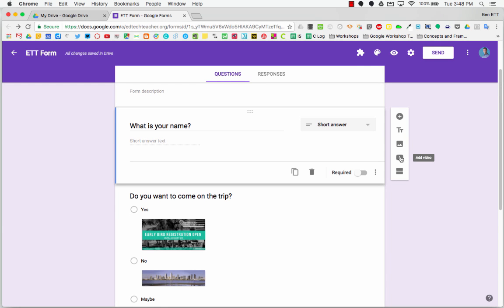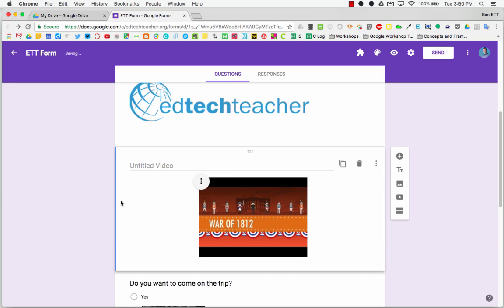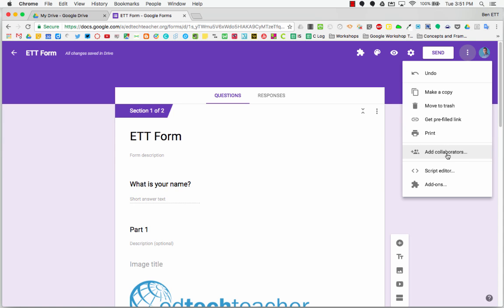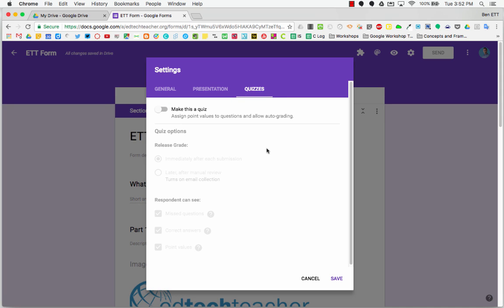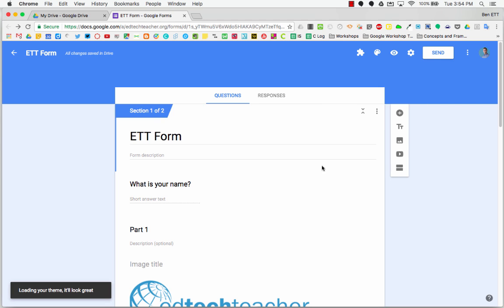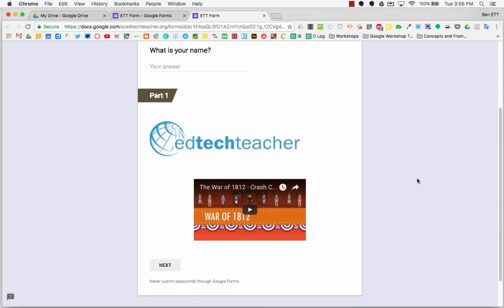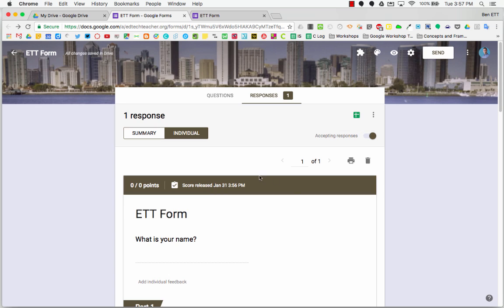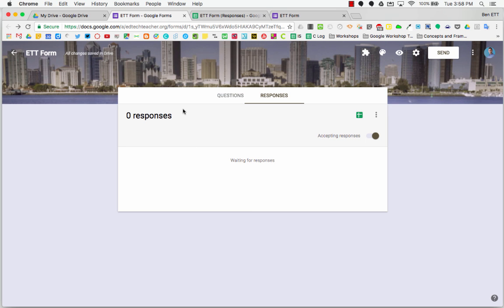Google Forms Part 2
In part two, Ben explores the more in depth options available to Google Forms creators. He also goes into responses and how to look at the data you have collected.